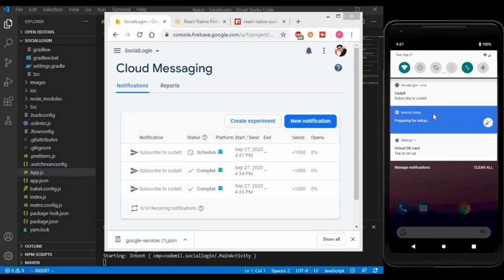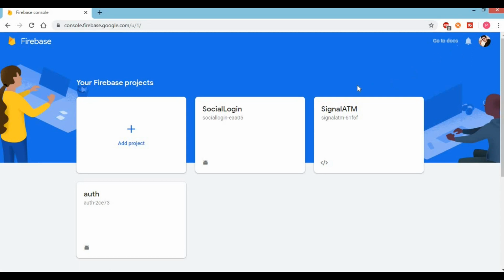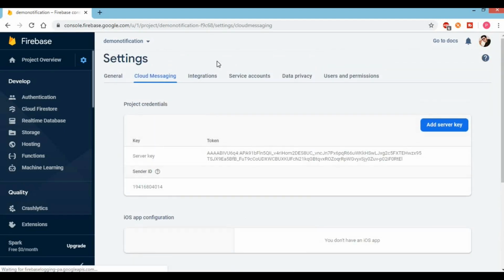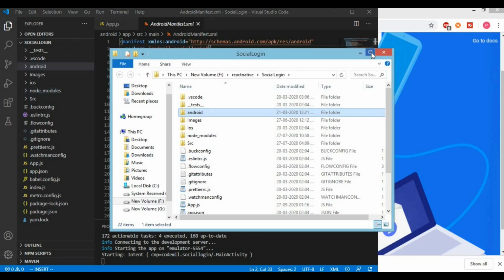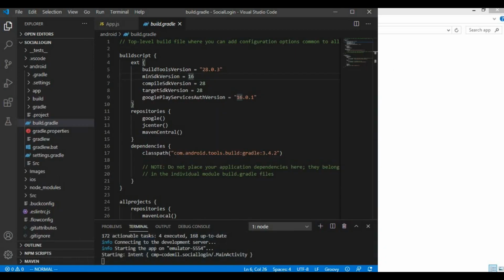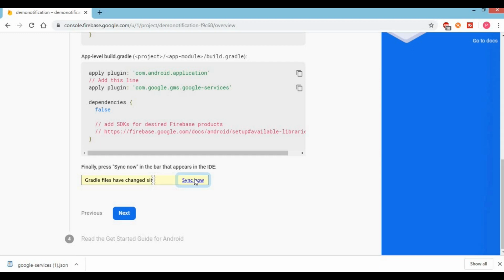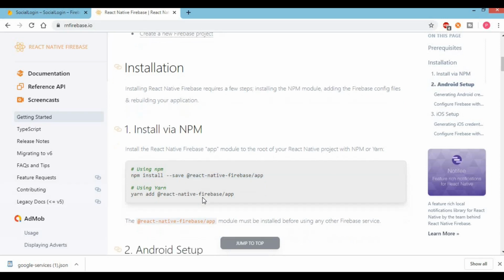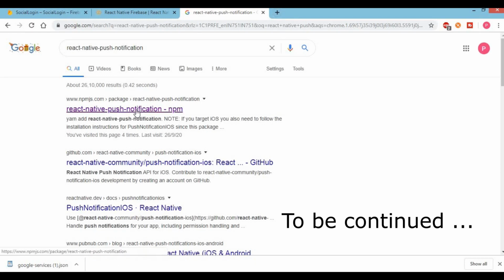Firebase Implementation in React Native | Push Notification tutorial (Part-1)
Firebase implementation in React Native is shown in this video. This is the 1st part of the Push Notifications Tutorial And the second part is releasing soon.

Versions Used :
 "react-native": "0.61.5",
"react": "16.9.0"
 "@react-native-firebase/app": "^8.2.0",
"react-native-push-notification": "^4.0.0",